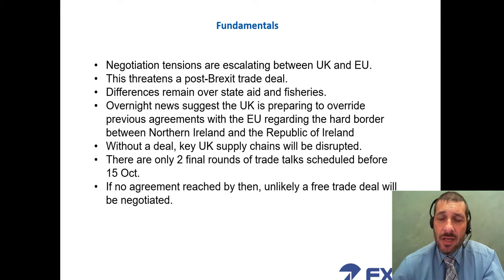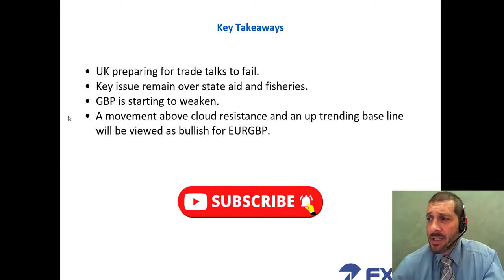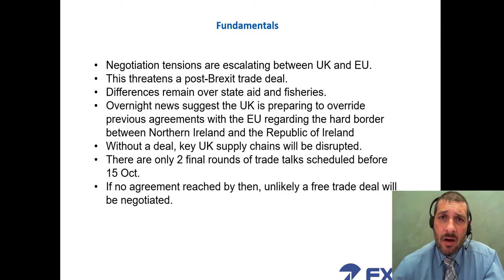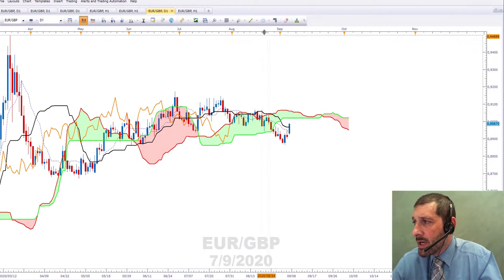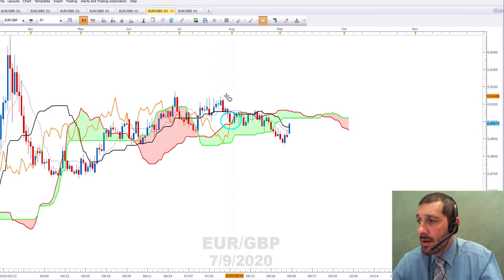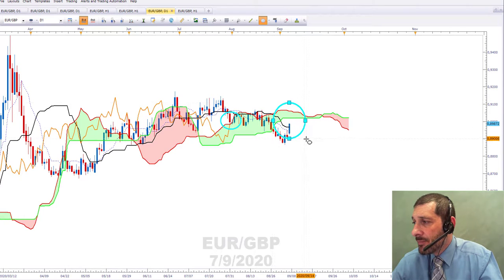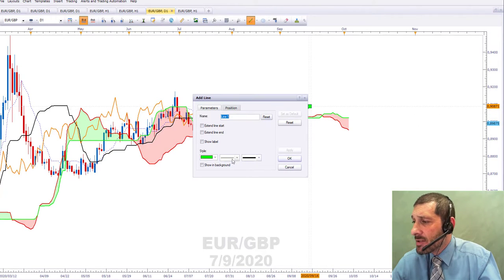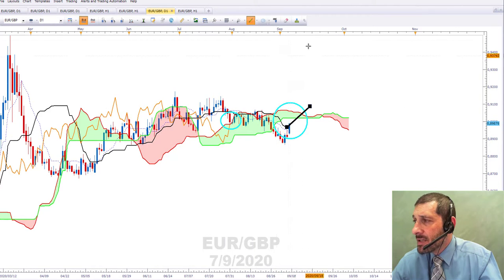EURGBP appreciates off of negotiation tensions but needs to do more to trend.